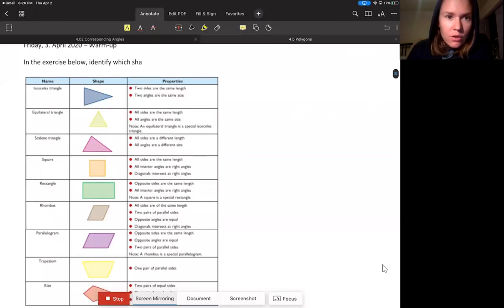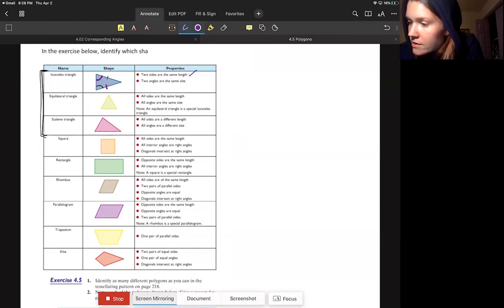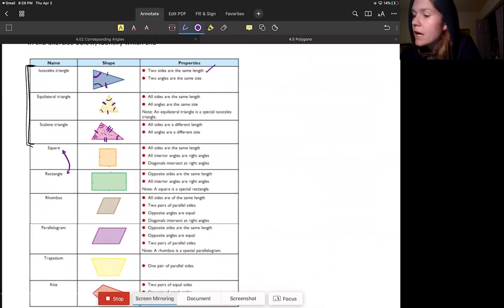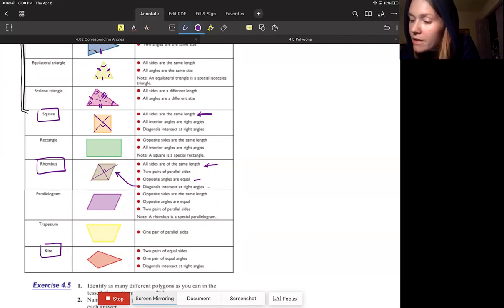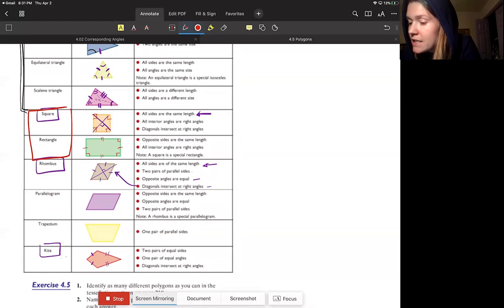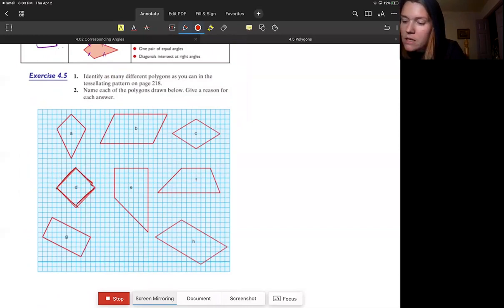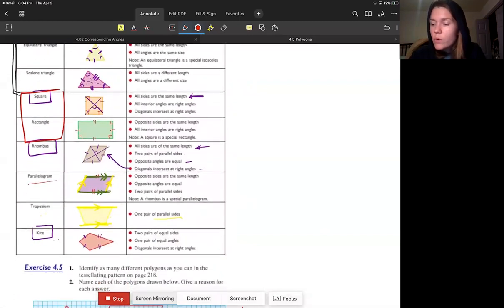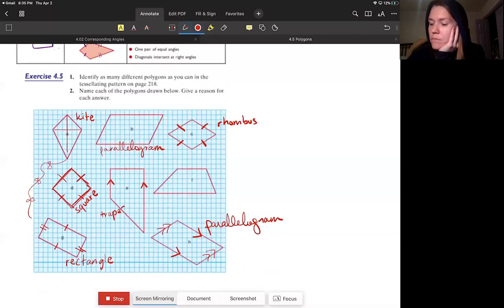IGCSE Math - Exercise 4.5